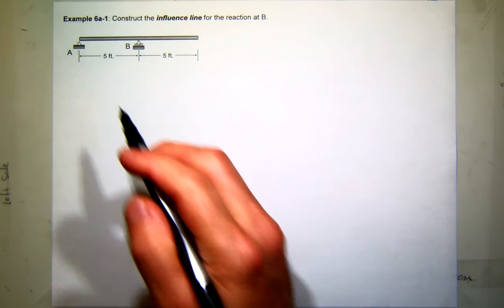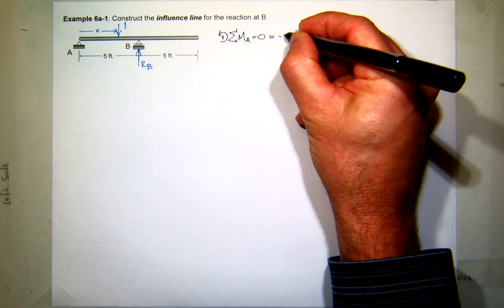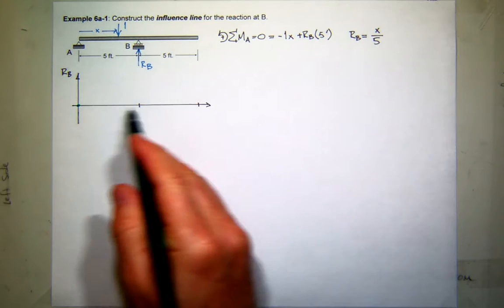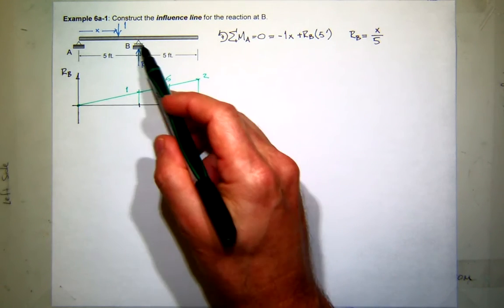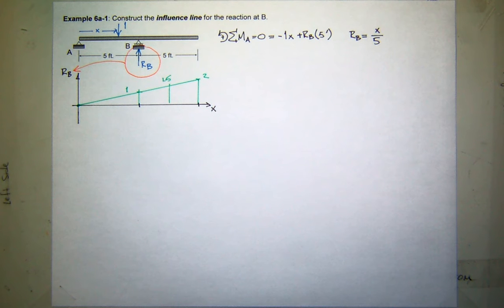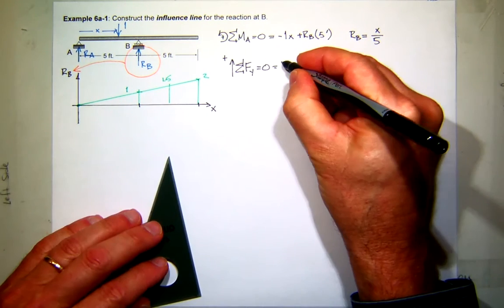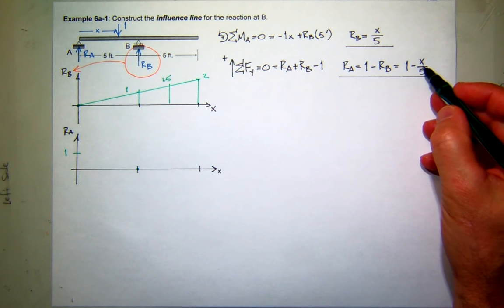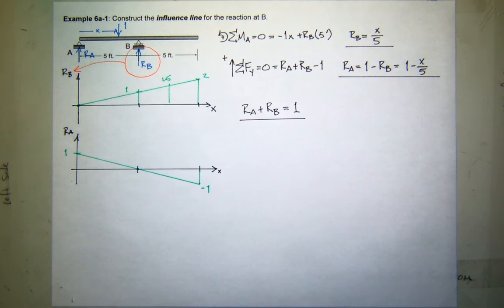Example 6a-1 f16